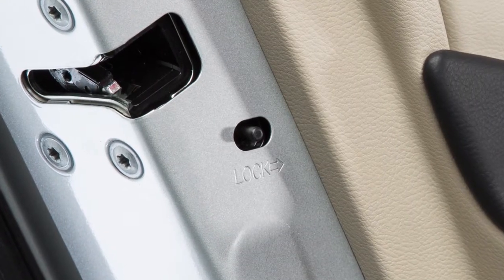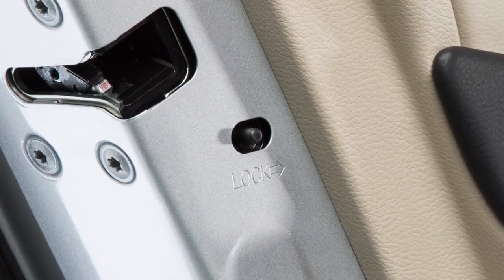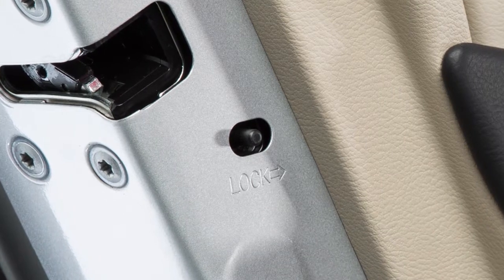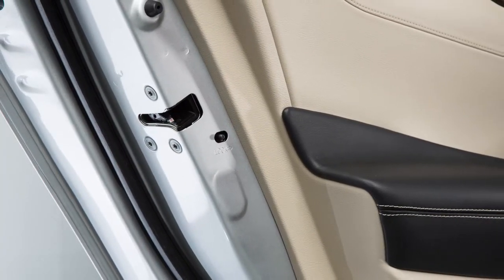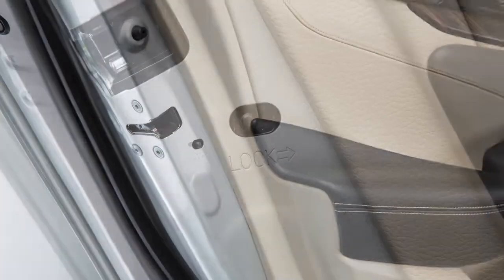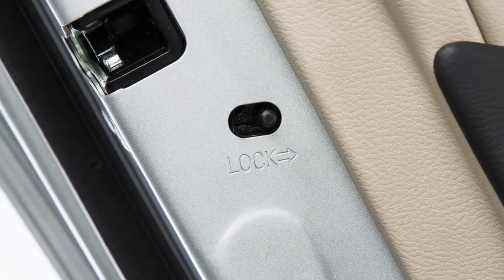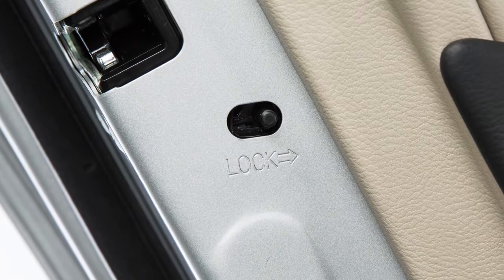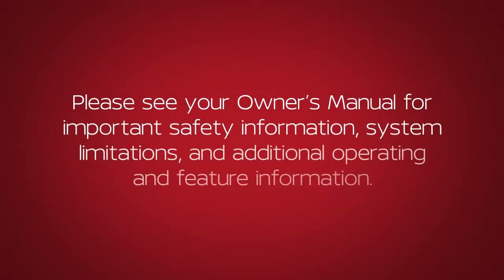2019 Nissan Maxima - Child Safety Rear Door Locks